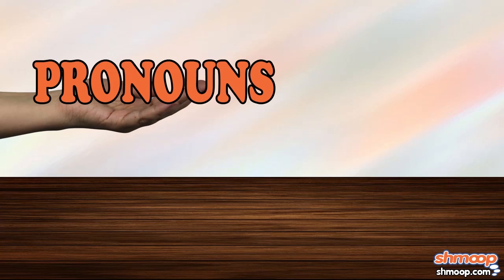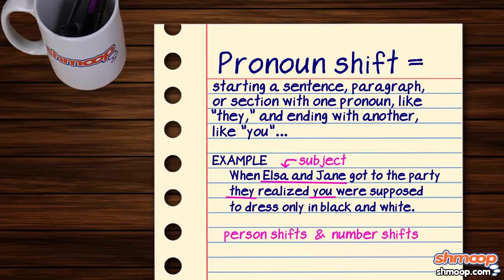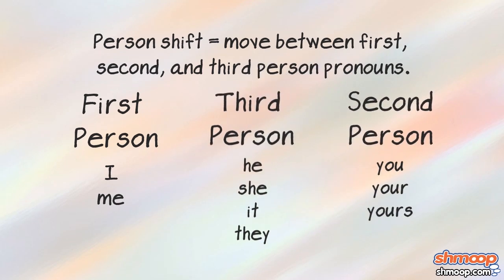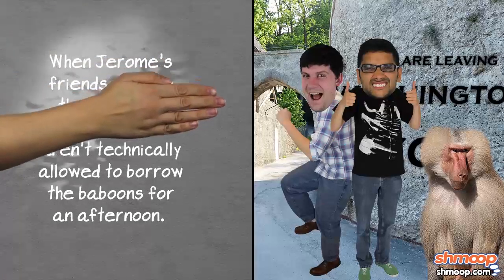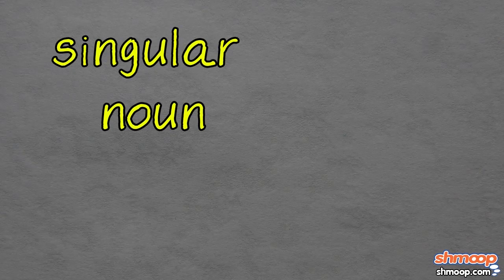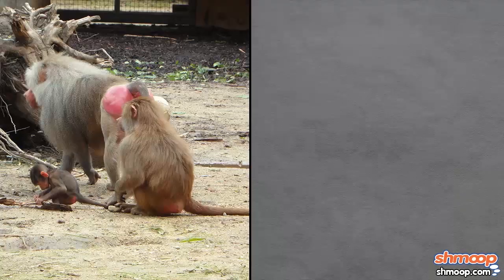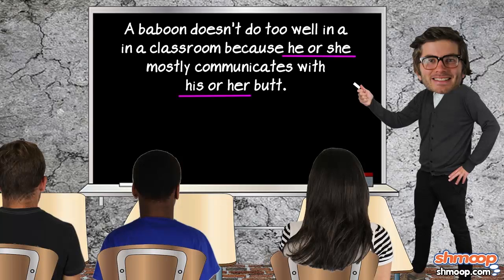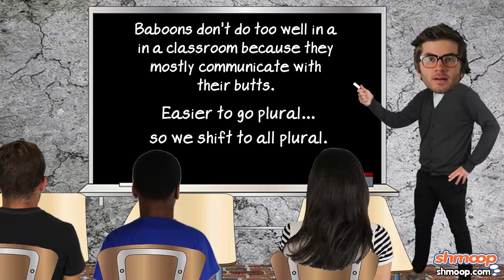How to Identify Pronoun Shifts by Shmoop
In this video, we explain a few different types of tricky pronoun shifts that will keep you on your toes. Seriously, start practicing that Ickey Shuffle—we have work to do.